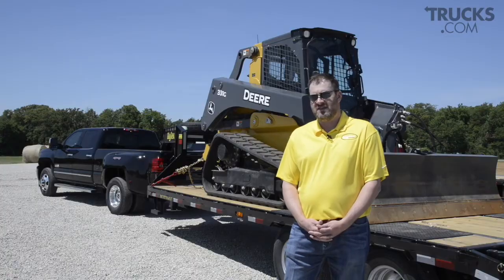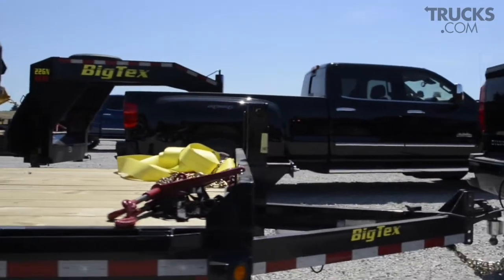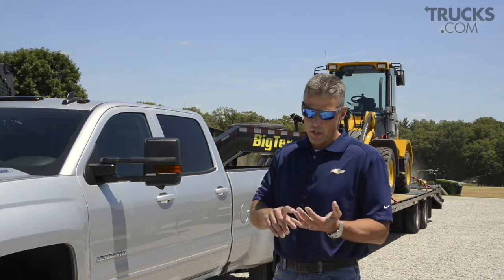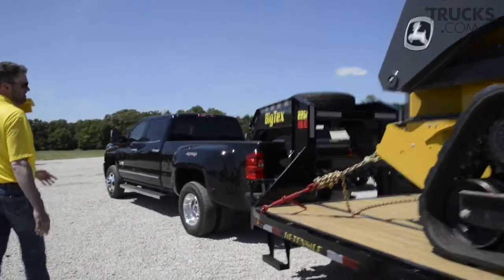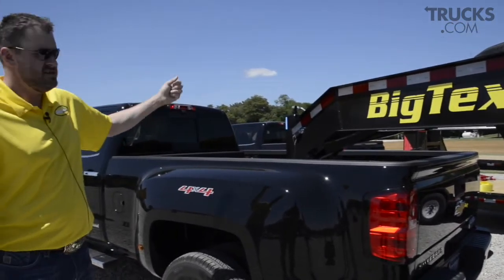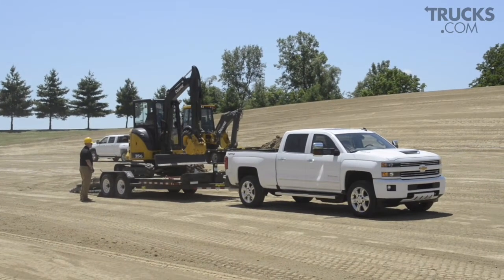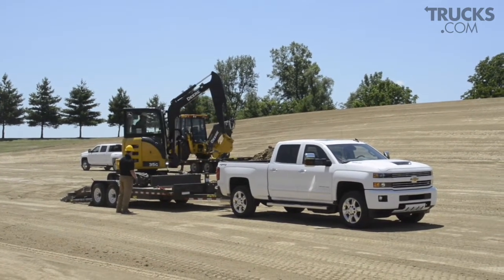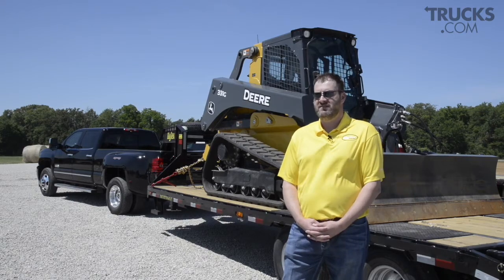Truck Tips: How to Tow Heavy-Duty Payloads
If you’re towing a payload that approaches the limit of your truck’s capability, there are specific things you should know to haul confidently and safely.

From the key components of modern trucks to picking the right trailer and hitch, here’s the best advice for heavy-duty towers as told by experts from Chevrolet and Big Tex Trailers.